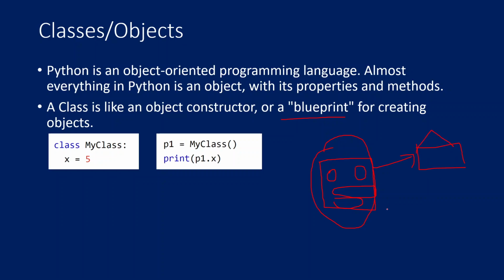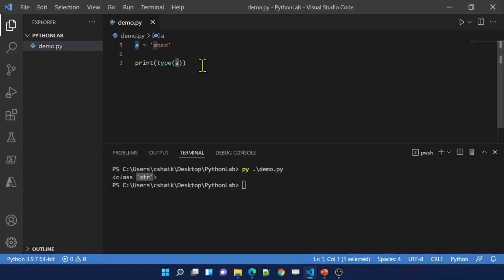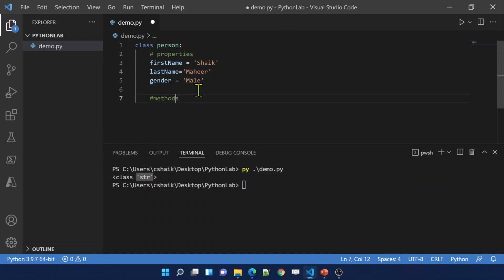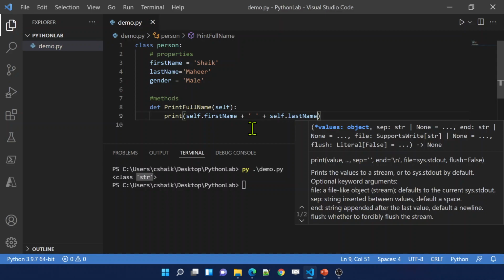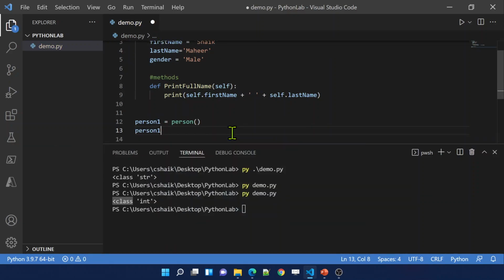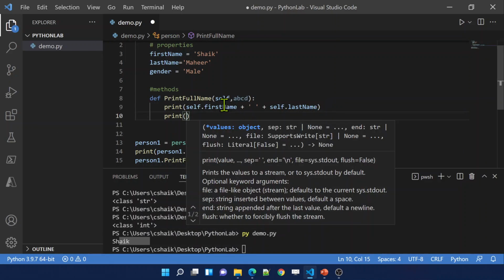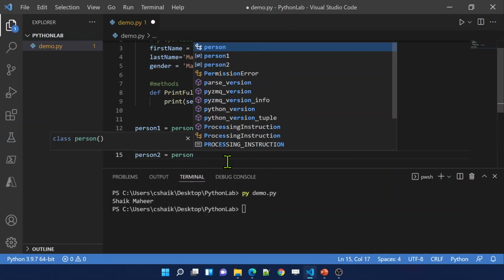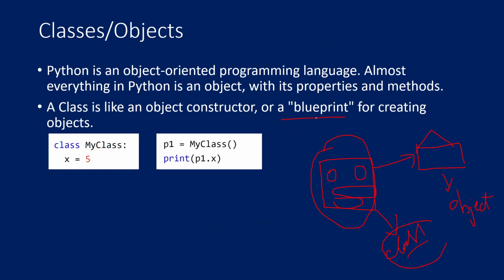38. Classes and Objects in Python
In this video, I discussed about Classes or Objects in Python.